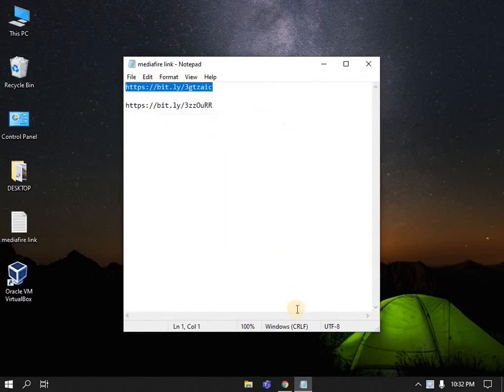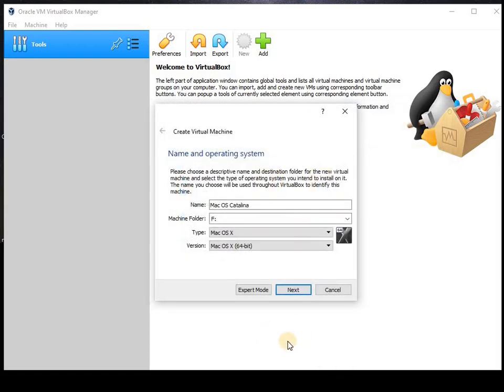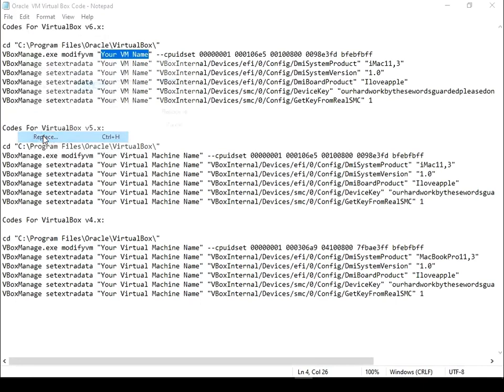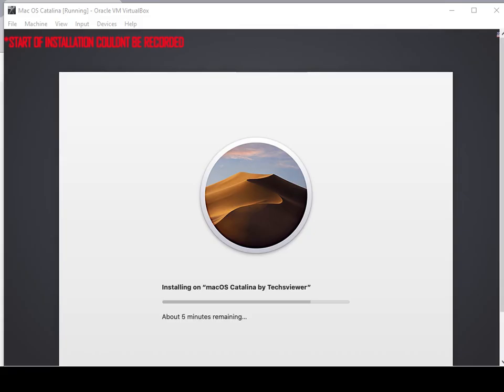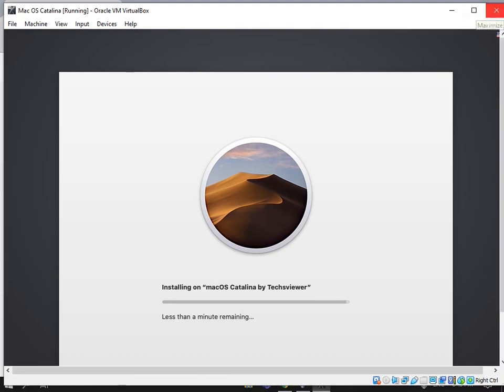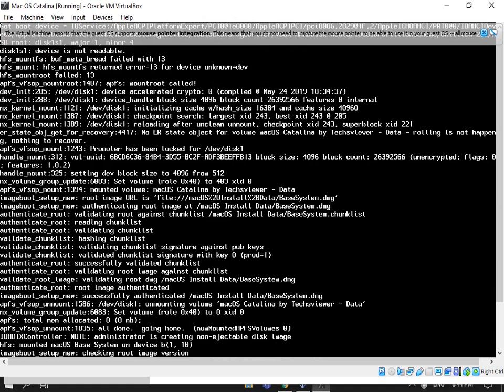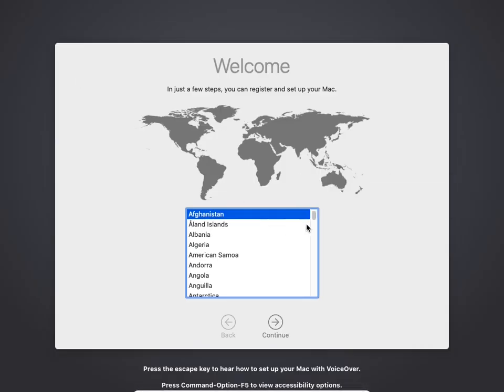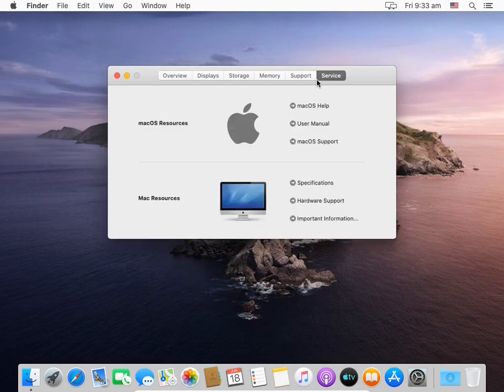How to install MacOS Catalina on Windows using VirtualBox|| Solving EFI Boot error during install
Hello!
In this video I'll be demonstrating a simple technique to install MacOS Catalina in your Windows laptop or PC. Also I'll be telling how to solve the EFI boot error, while many people face while booting the Virtual machine.

Password for the WIN RAR file : intoguide.com

I'll be reaching back to you at the earliest!